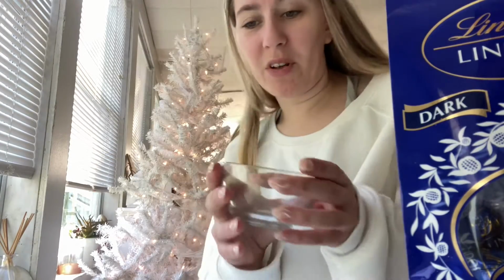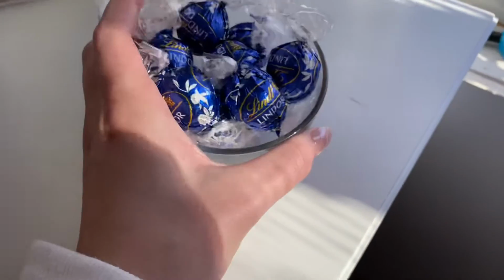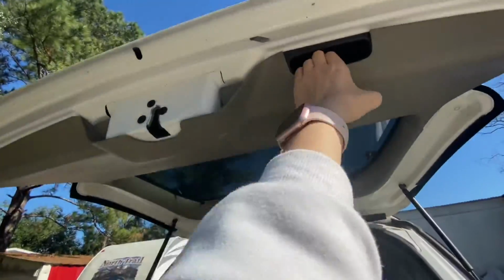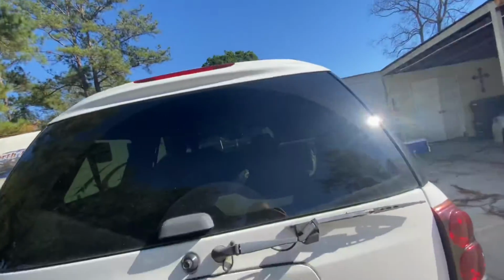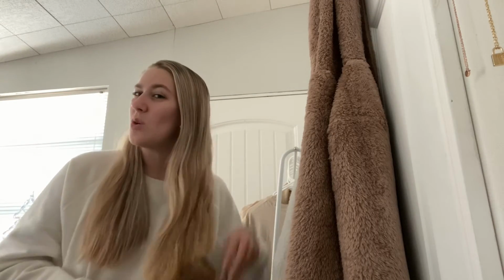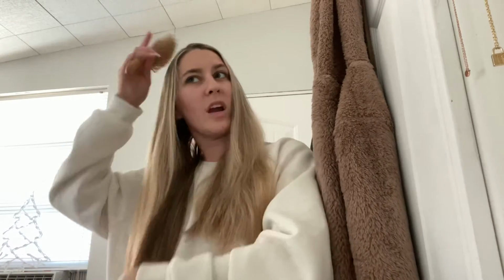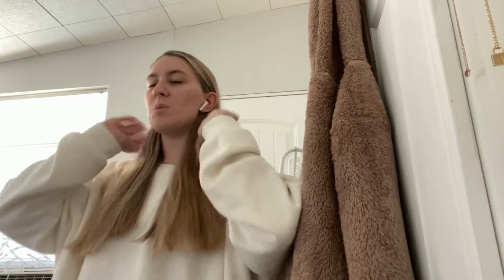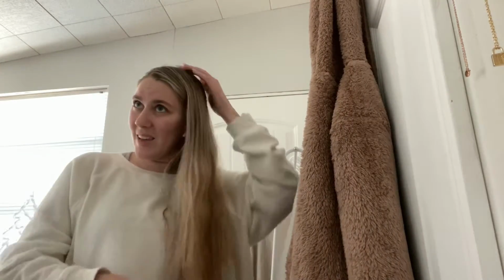PRODUCTIVE DAY | Trying to make coffee for the first time☕️remodeling my car🚗 VLOGMAS DAY 22-2021